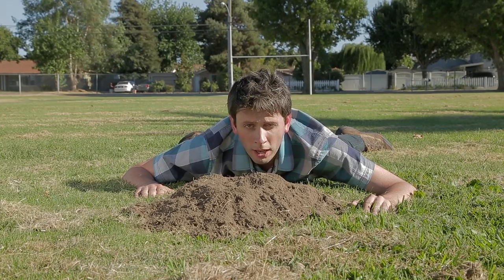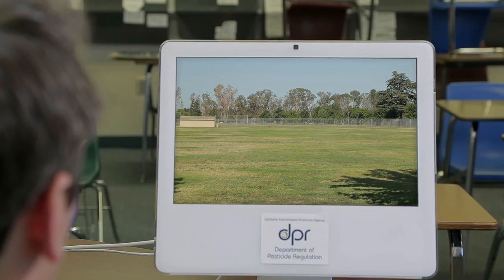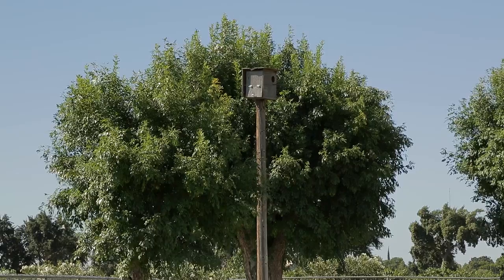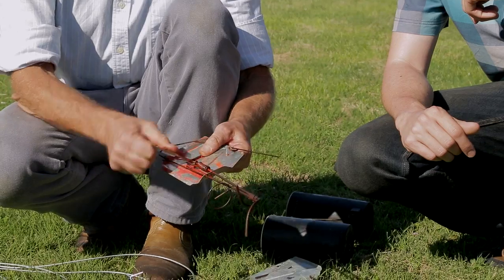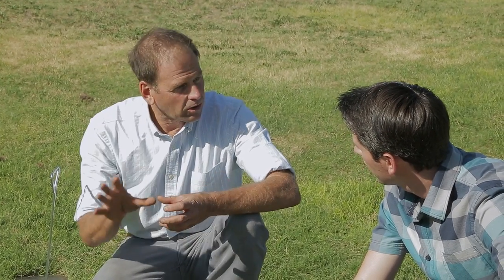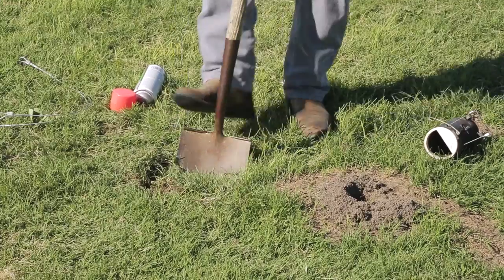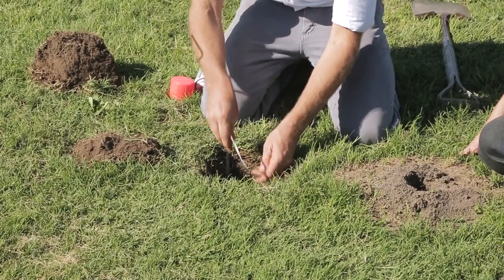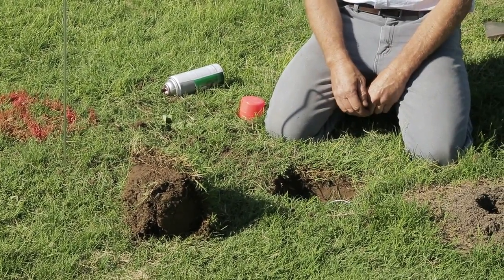Gopher IPM at Schools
Video 8: Find out how to manage gophers while minimizing pesticide use.